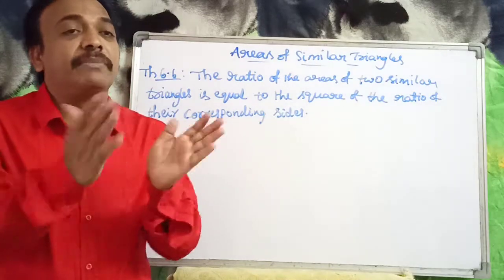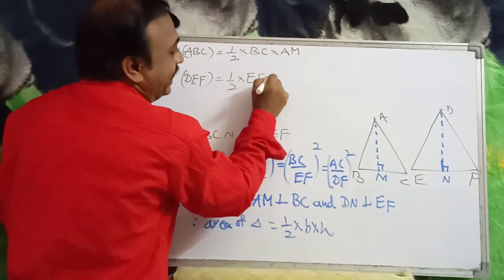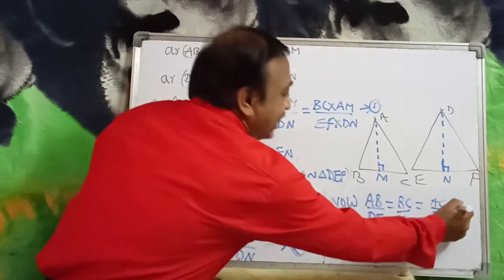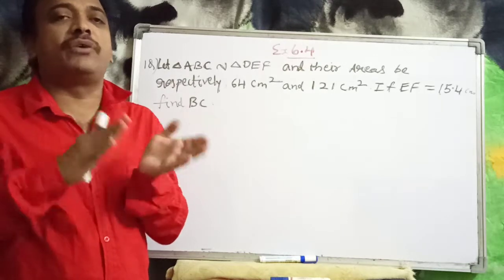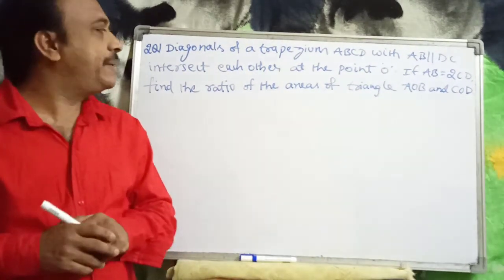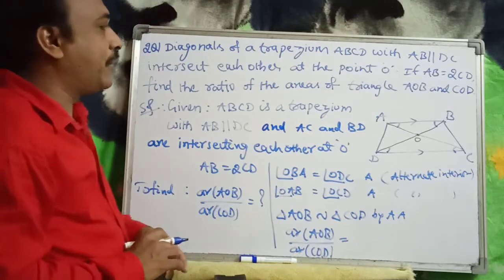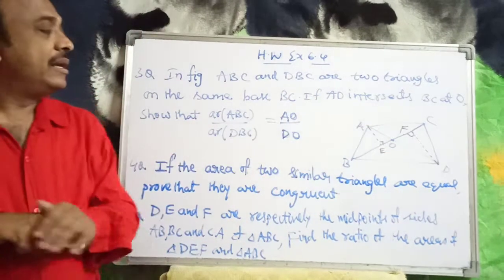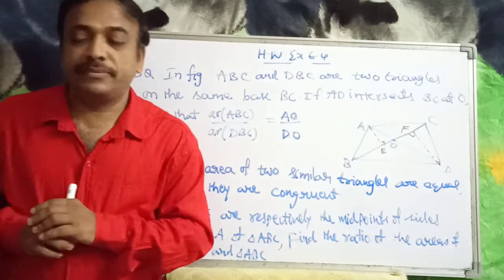Triangles Class 10 CH-6 (part-8)